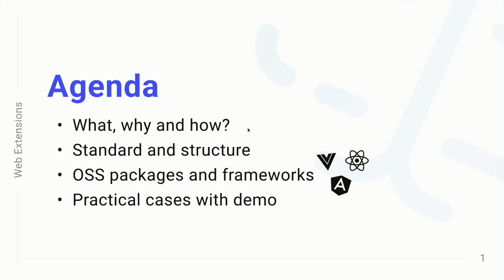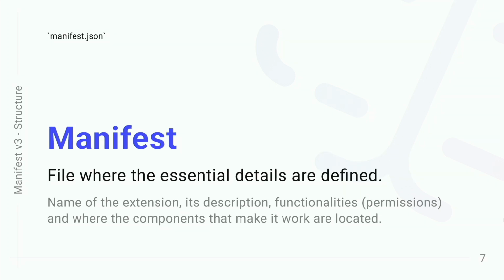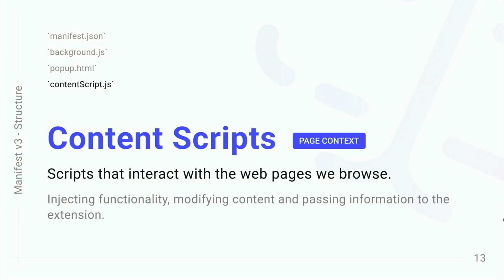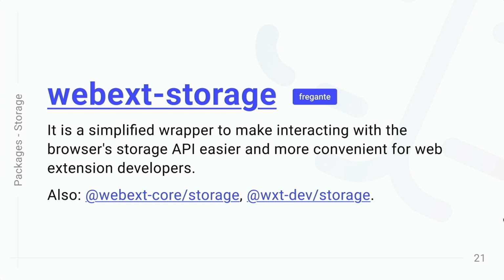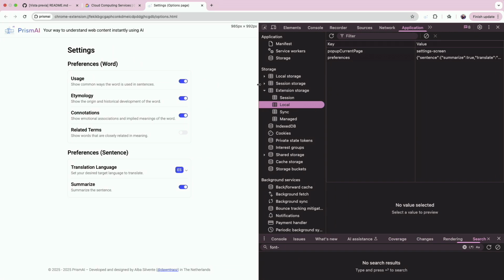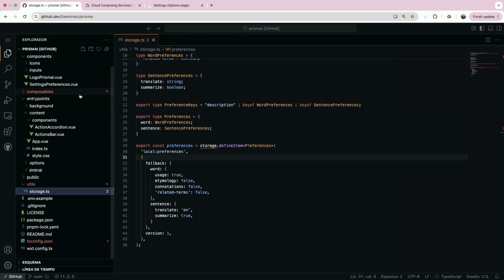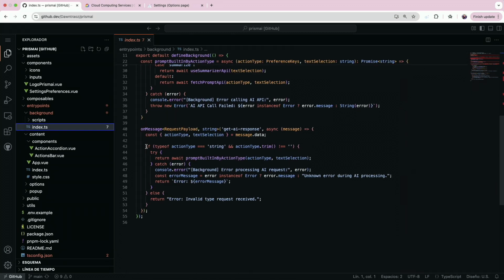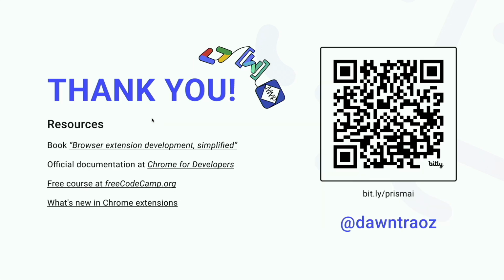Alba Silvente - Unlocking the power of Web Extensions with Vue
Alba Silvente explained how to build web extensions AND how to consume AI from the browser.

🌟 MadVue 🌟
The Vue.js Event in Madrid. Coming back on May 2026